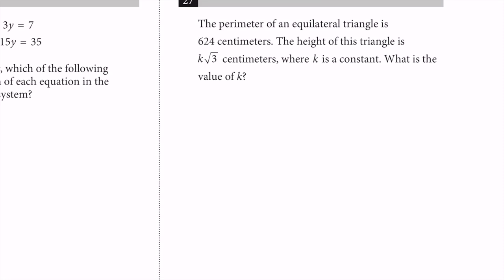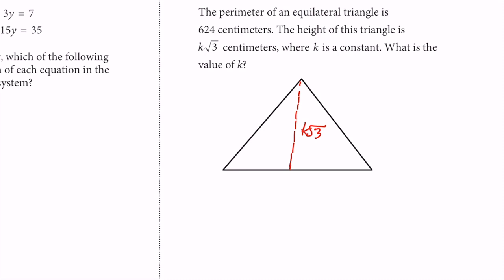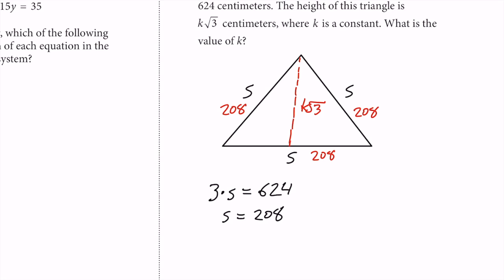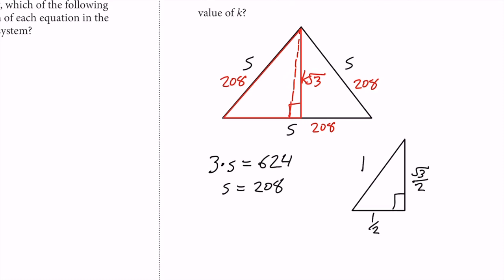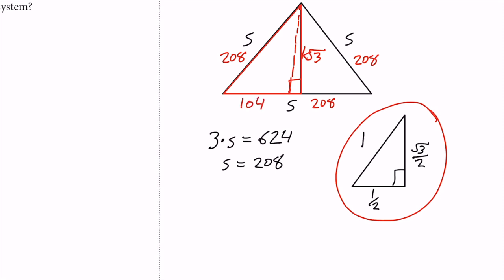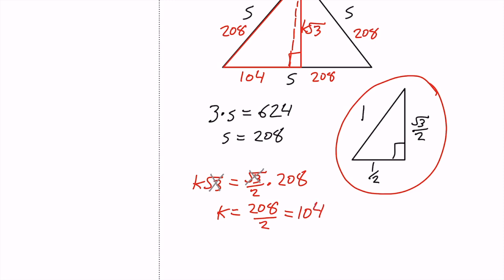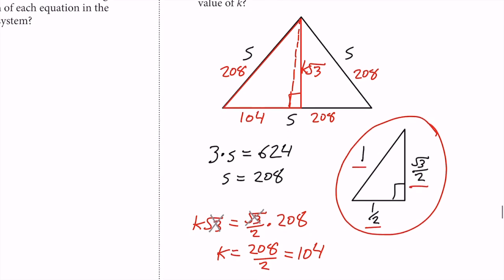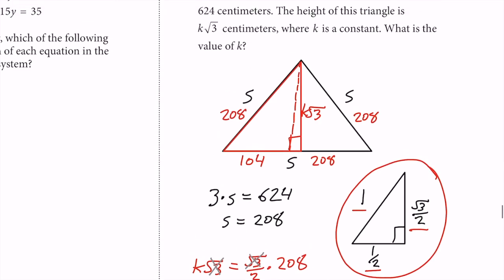Understanding a HARD SAT Trigonometry Question SAT MATH Trigonometry Review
In this video, I break down a trigonometry problem from SAT Practice Test 1. This video is the first of a series of videos where I will explain how to solve trigonometry-based SAT questions. This video was inspired by a request on my community post. If you would also like to determine what types of questions I go over, please leave a comment on the community post or any video and I will go over it as soon as possible.